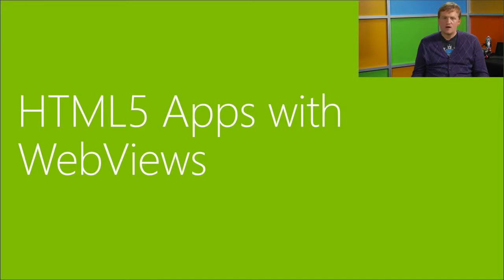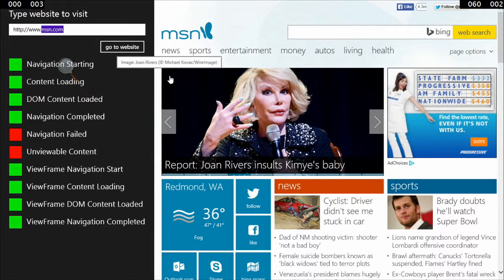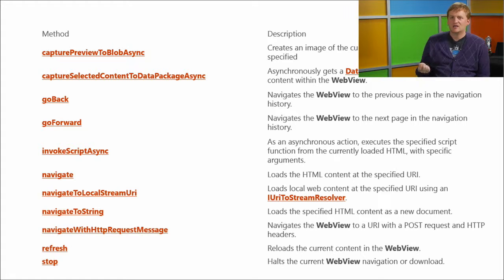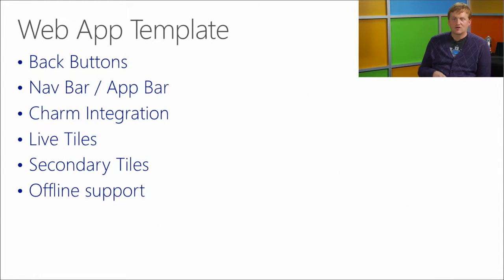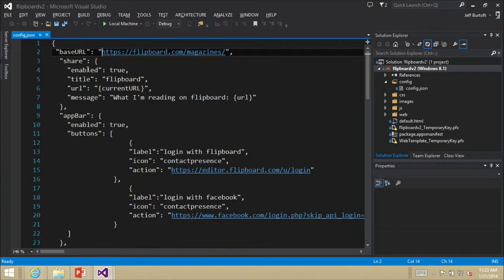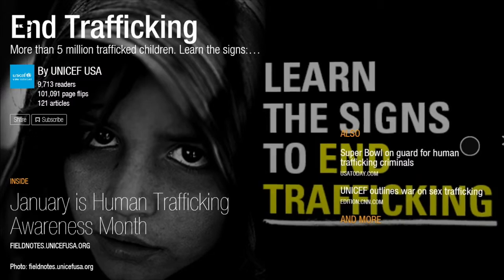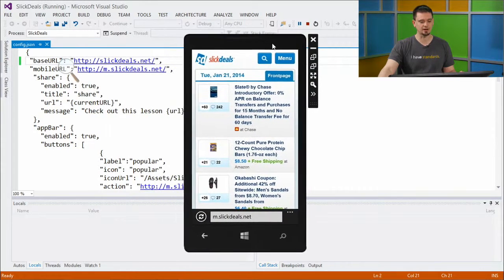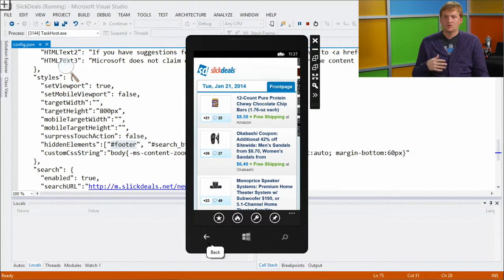03 - Web App Template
Sometimes it just makes sense to start from your existing HTML experience and add appropriate OS hooks from there. This session covers how to use the new Web App Template to make it easy to create a high-quality Windows-native experience.